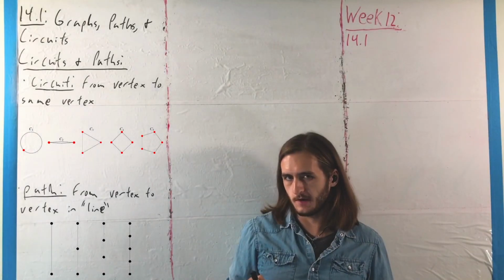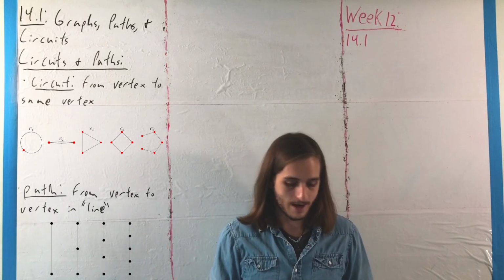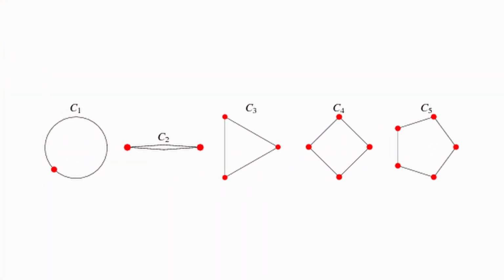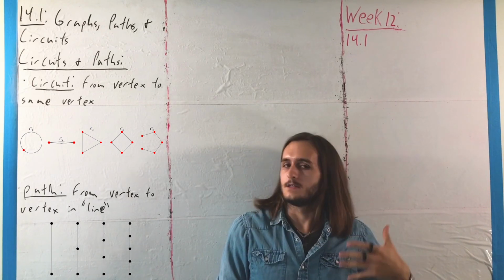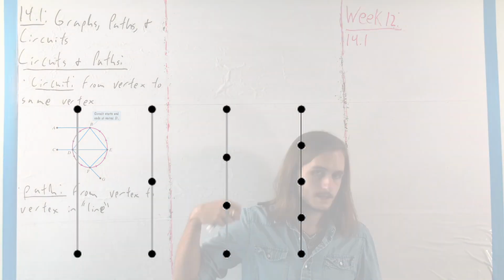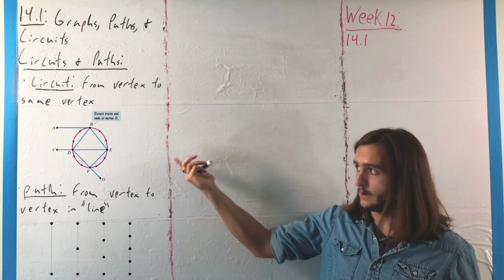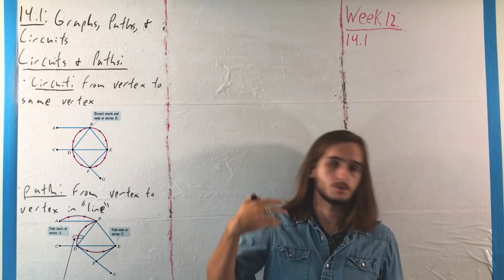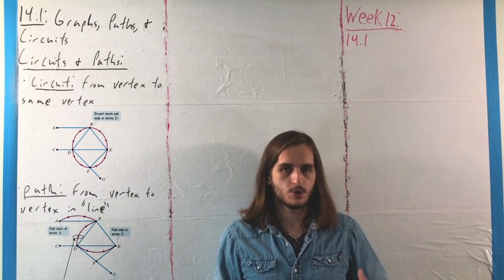14.1: Circuits & Paths